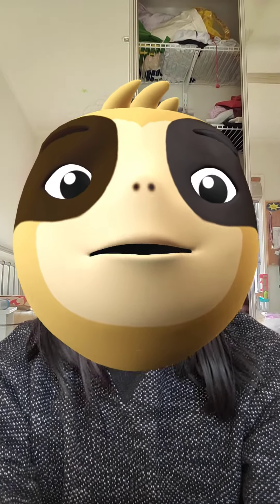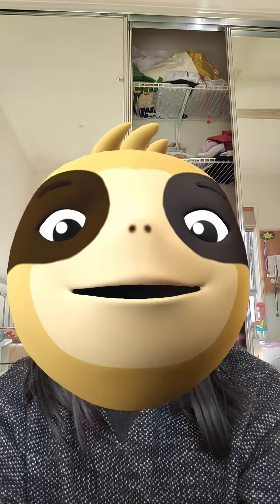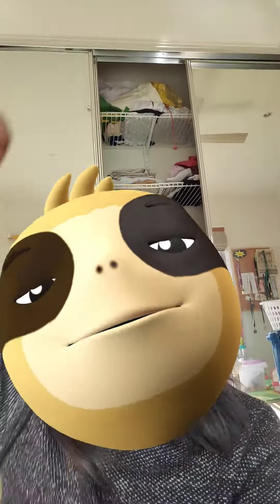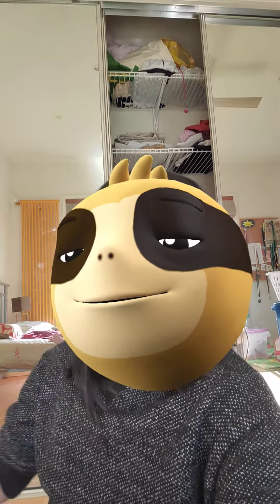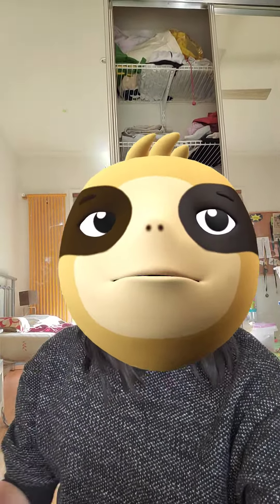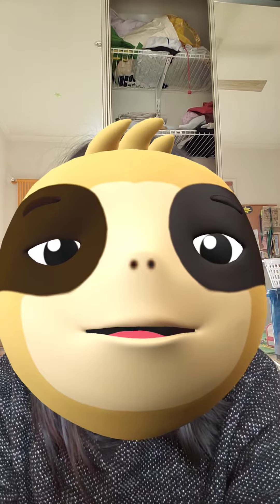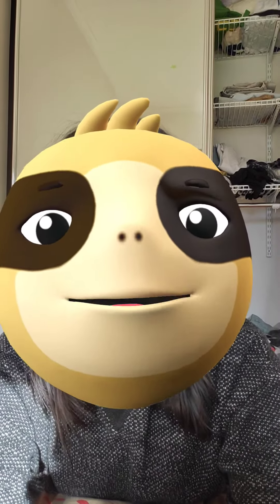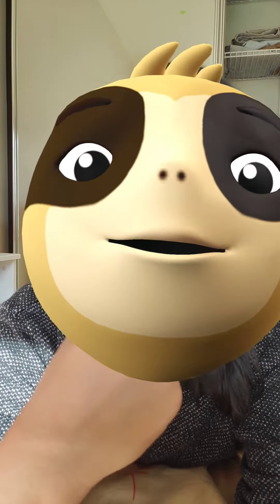I am a SLOTH!!!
I am a stinky sloth and cool